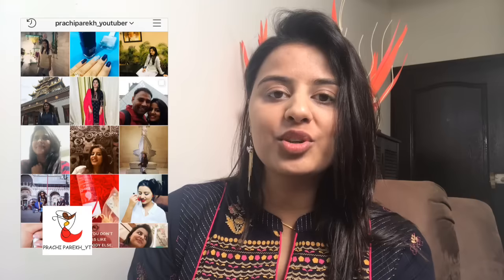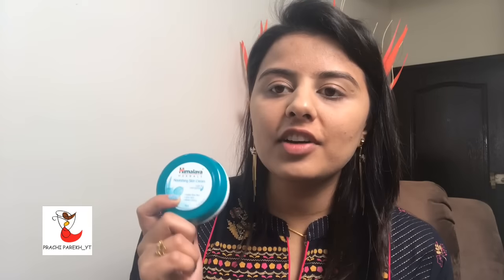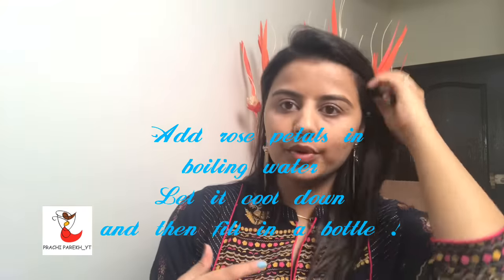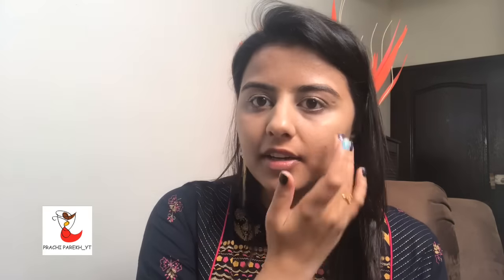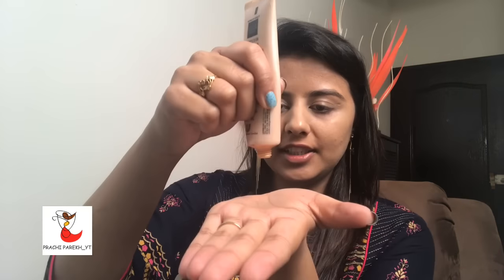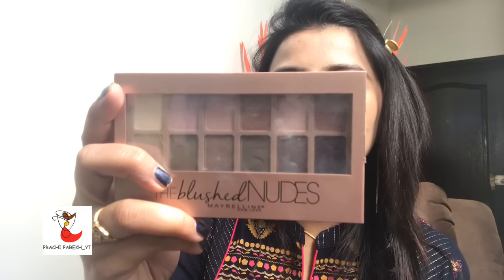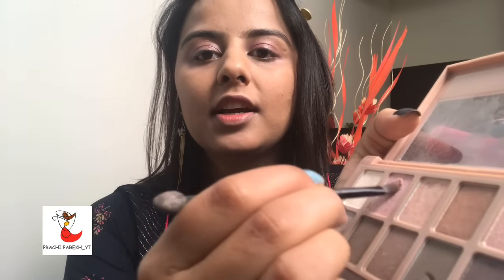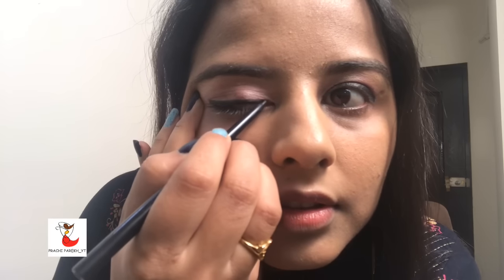GRWM budget friendly make up look for FAREWELL | COLLEGE MAKEUP LOOK | PRACHI PAREKH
Hey all ,
I created this look on demand for the budget friendly college and school farewell makeup look.

If you like my channel then

Have a beautiful day all..